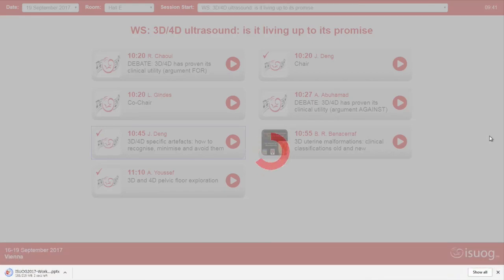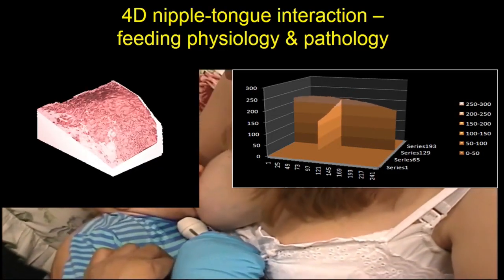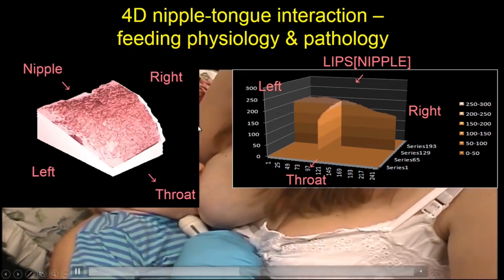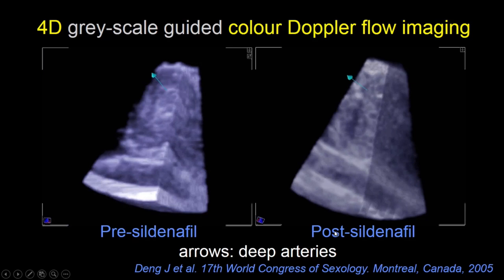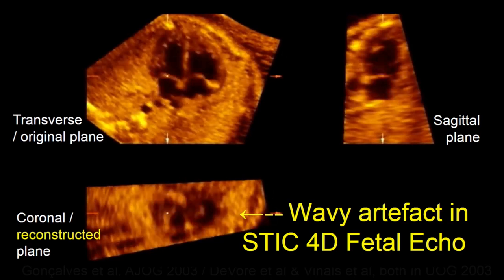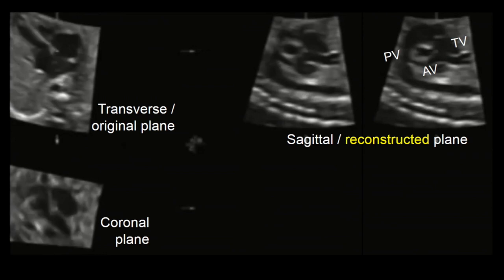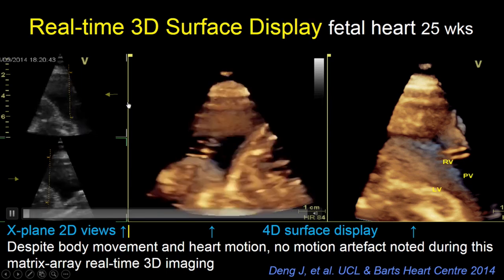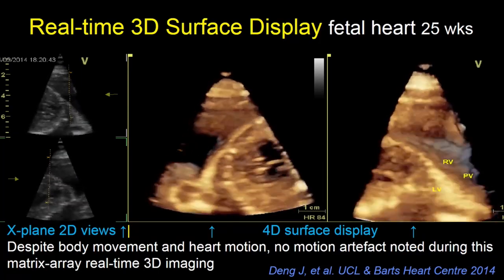Congress Vienna 3D/4D specific artefacts: how to recognise, minimize, and avoid them